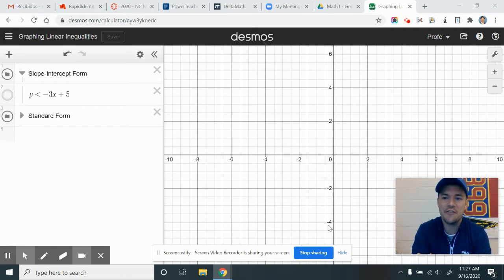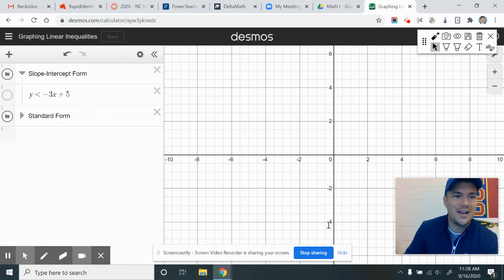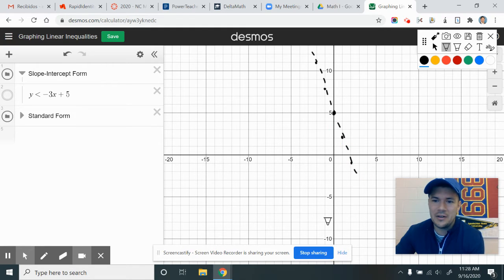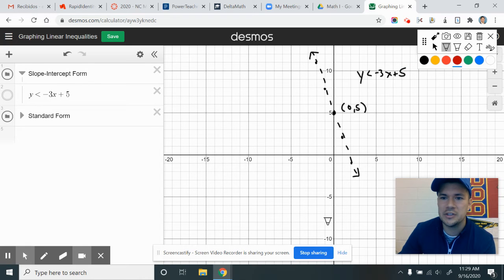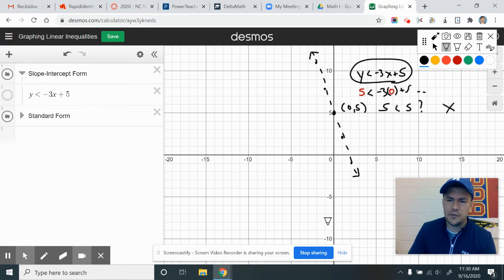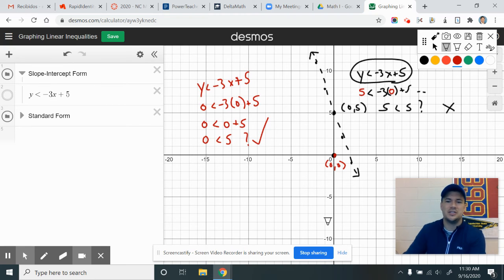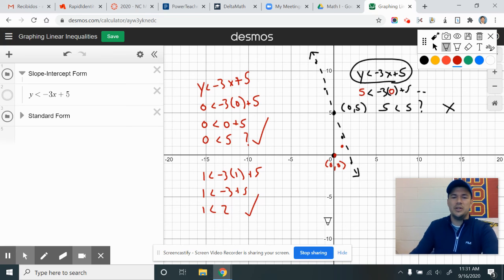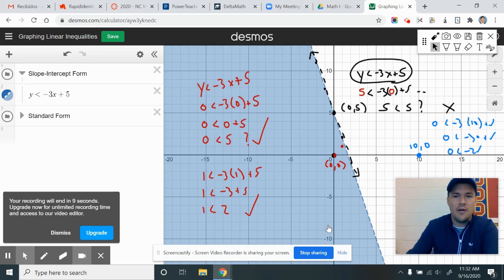Graphing Linear Inequalities (M1MBO6)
Intro to graphing linear inequalities.  In this video, I provide several coordinate examples of what it means to "satisfy" a linear inequality.  Part 1 of 2.